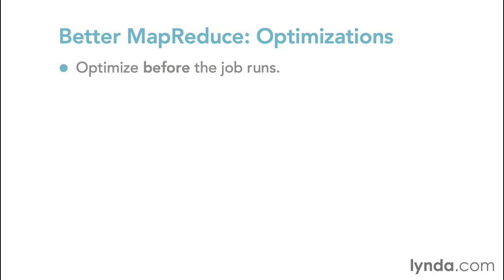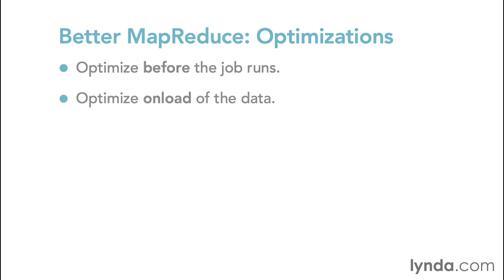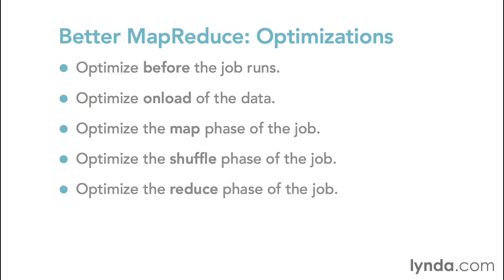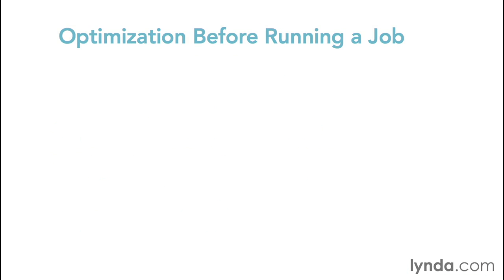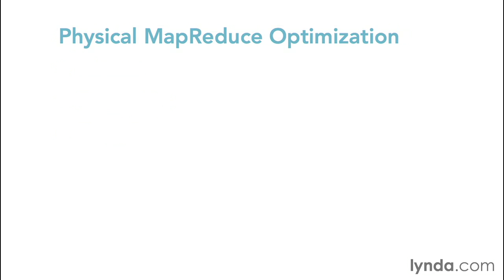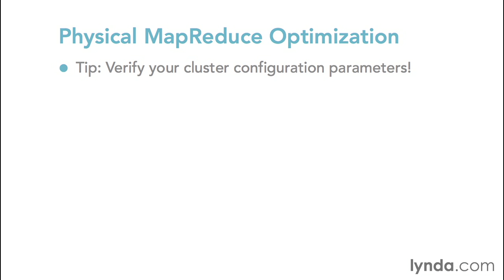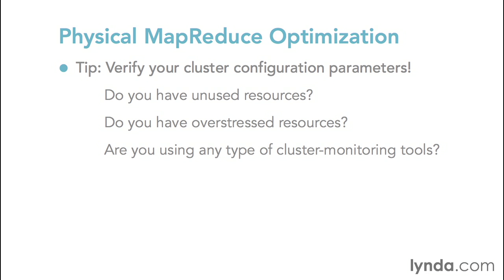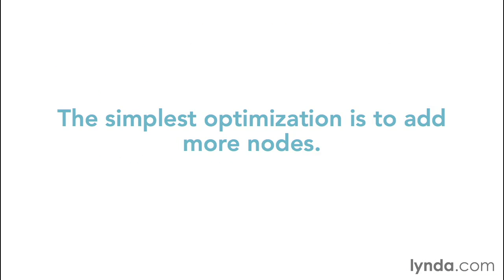030 Tuning by physical methods